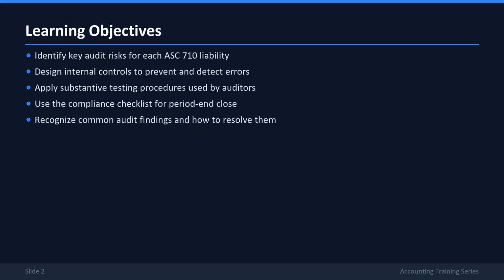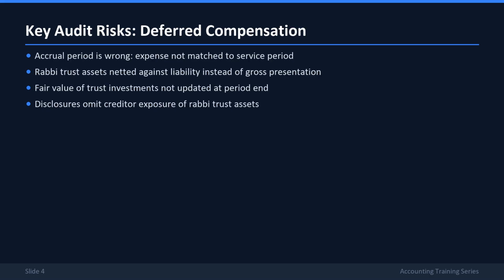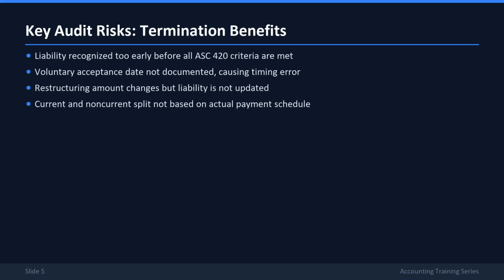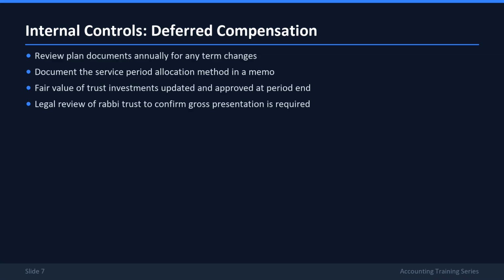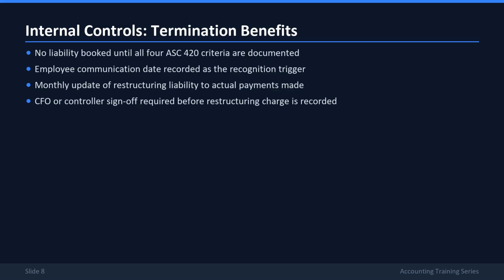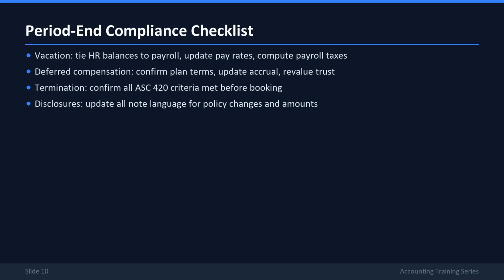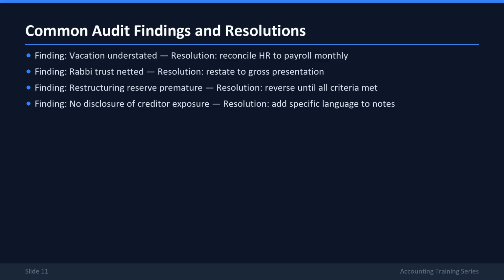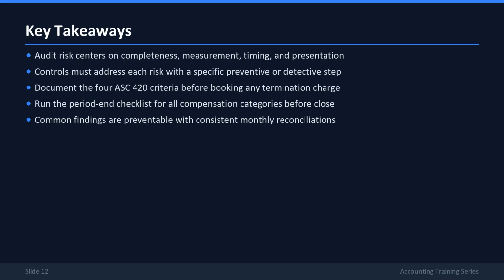Section 7: Audit Controls and Compliance Checklist | ASC 710 Training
Audit procedures, internal controls, and period-end compliance checklist for ASC 710 compensation accounting. Covers key audit risks for vacation accruals, deferred compensation, and termination benefits; internal controls to prevent and detect errors; substantive testing procedures used by auditors; the period-end compliance checklist; and the most common audit findings with resolutions.

Part of the PNJ Group ASC 710 Compensation Complete Training Series.